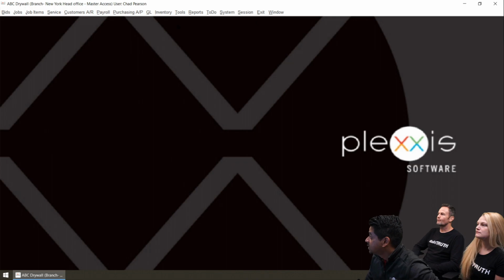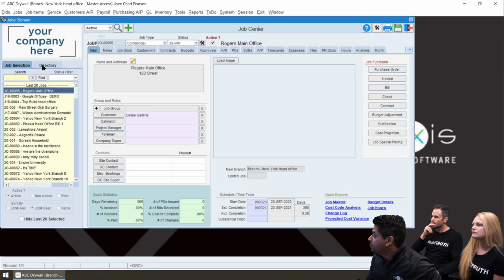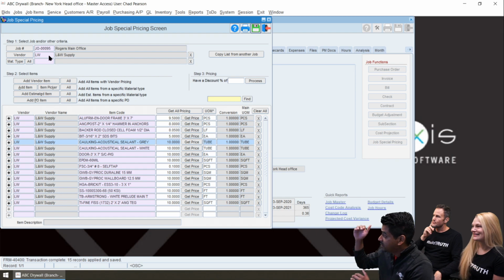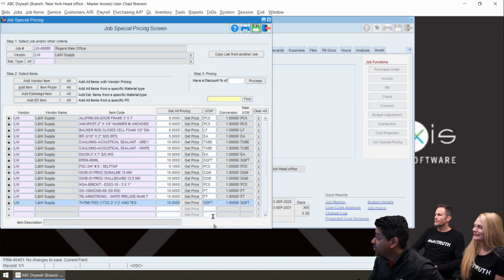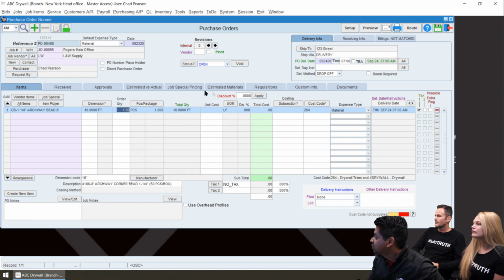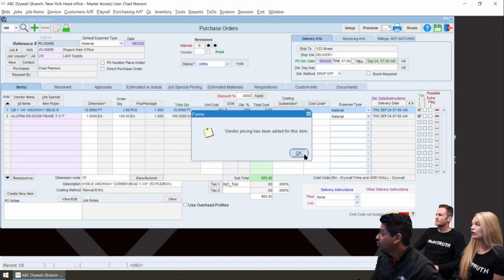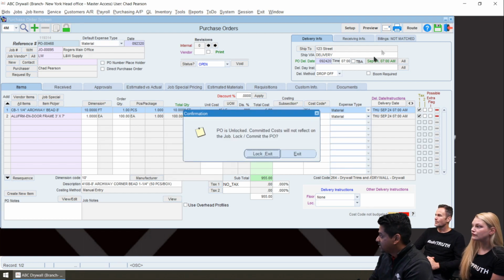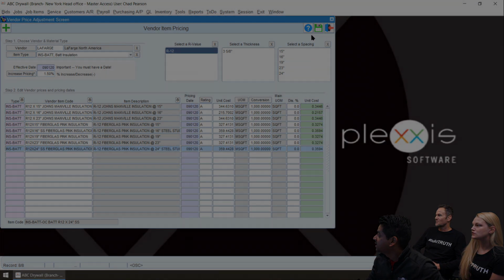Job Special Pricing in Plexxis Subcontractor Software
Short clip from material management training at Plexxis by rock star Roshan.

Plexxis is a full service technology partner providing subcontractor pm|accounting, estimating & mobile apps.

Our solution is built on a single tech stack that delivers live feedback between bidding, field & finance which eliminates smoke-stacking (when vendors oversell  integrations with merged, acquired or partner products)

Our team is 100% 1st party in-house development, DBA, implementation, support & lifetime ROI services that deliver a 98.4% rate of adoption.

Everything we do at Plexxis is designed around subcontractor workflows which eliminates overages for subcontractor customization and the redirection of payments from subcontractors to GC R&D.

With great sincerity,